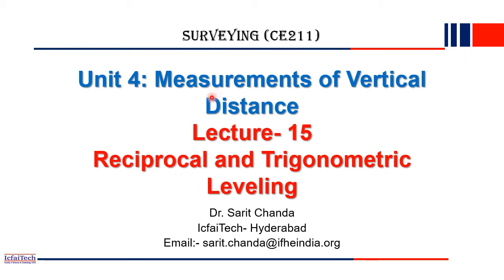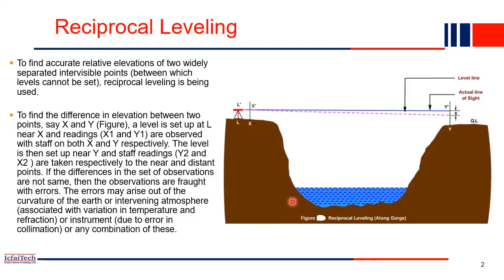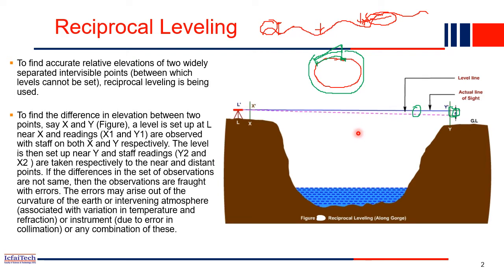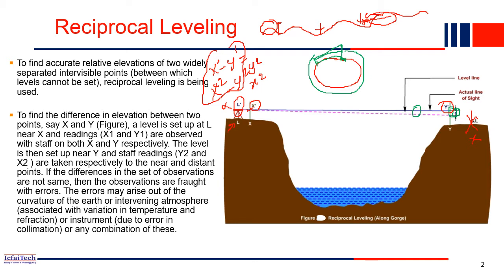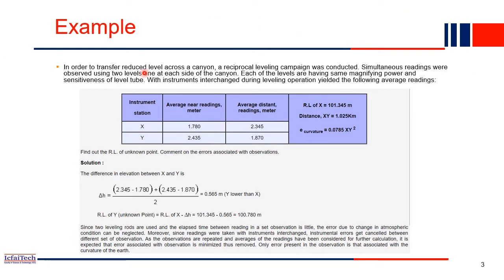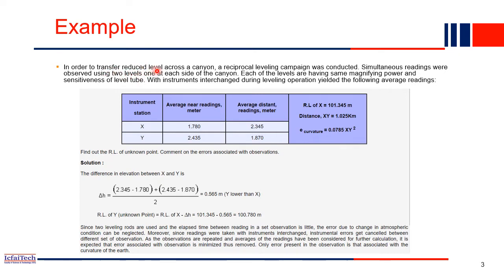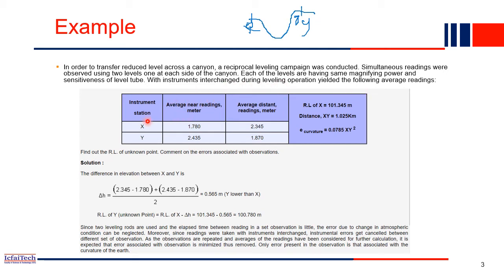Surveying | Lecture 15 | Dr. Sarit Chanda